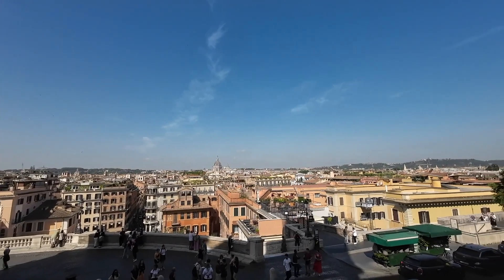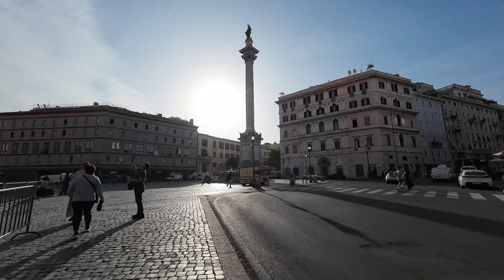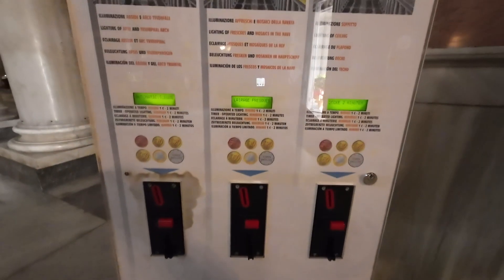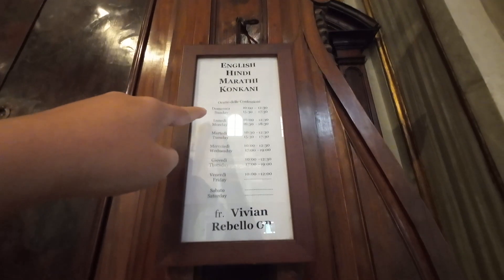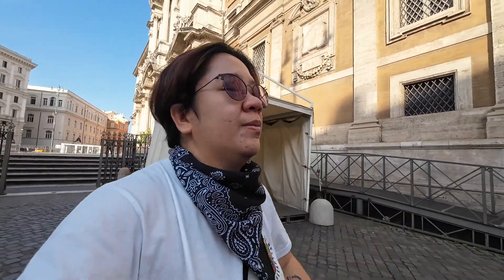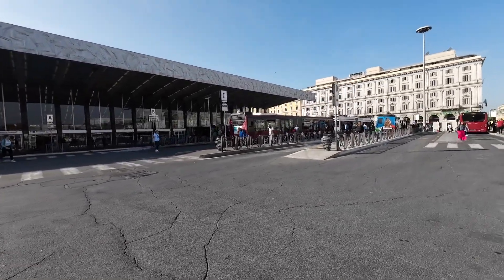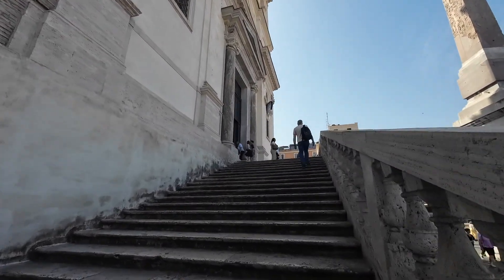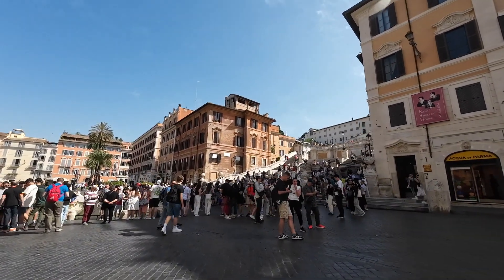Last Day in Rome Italy | Europe Vlog #13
Our last full day in Rome, it was such a blast. Blessed to be able to return to this magnificent place. And hopefully when I return Tin can join us. She will definitely love the history and the architecture of this place!

Rome will always have a special place in my heart. Was lucky I was able to explore it (semi alone). I hope for more time but maybe next time!

Today is June 16, 2024, Happy Father's Day!

Travel Date: May 16, 2024